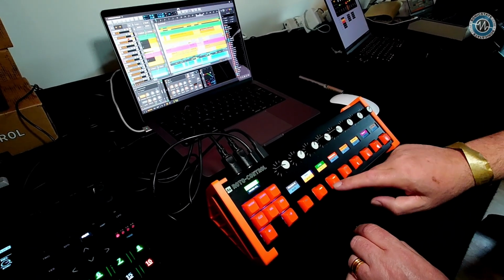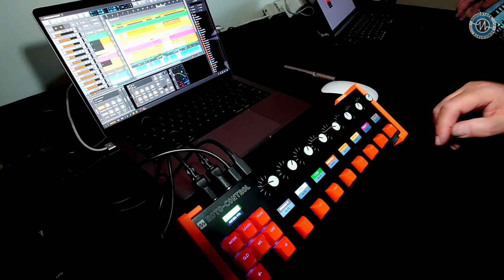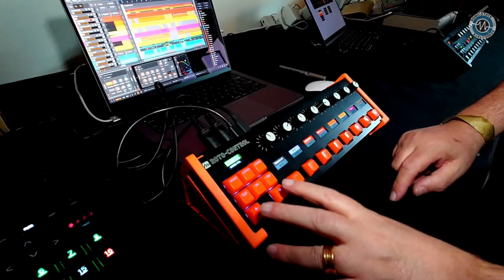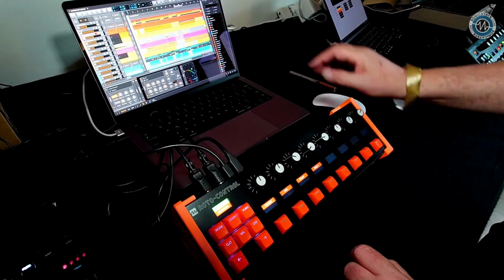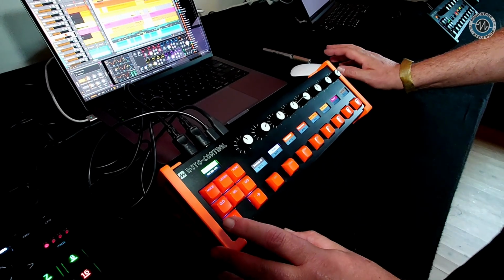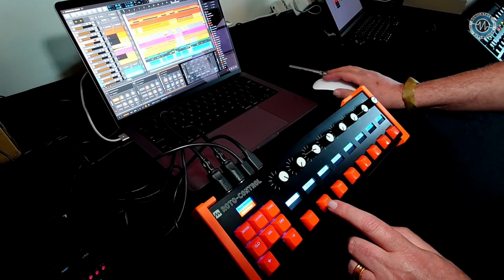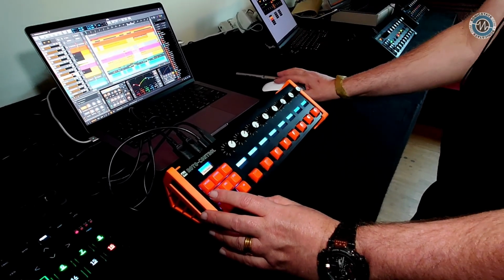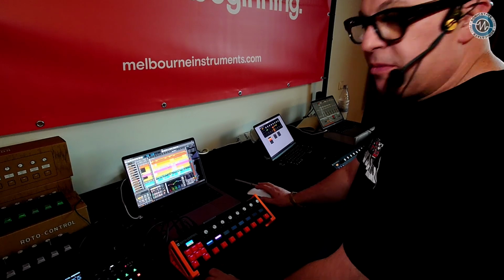Melbourne Instruments: RotoControl and NINA Synth - Superbooth 2025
We spoke to *David *from *Melbourne Instruments *who gave us a look at their innovative *RotoControl* system and *NINA Synth*. David discussed the RotoControl, highlighting its integration with Bitwig and its bi-directional, touch-sensitive motorized knobs that offer seamless control over audio environments. He explained that track names, colors, and parameters are synchronized with Bitwig sessions, making navigation intuitive and effortless. Additionally, in mix mode, you could switch knob functions between volume, pan, effects sends, and more.

David also showcased their 12-voice NINA Synth, now enhanced with a new multi-track sequencer. This sequencer provides features like polymeter polyrhythmic sequencing and parameter locking for an enriched creative experience. NINA now includes 64 new noise types, enhancing percussive sound design. The sequencer's introduction allows you to explore standalone functionality, transforming it into a versatile machine.